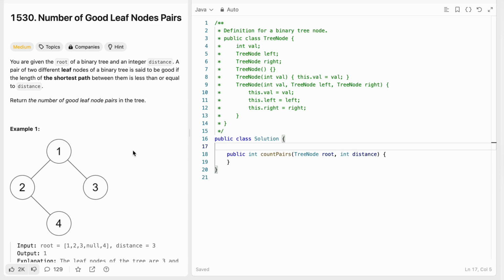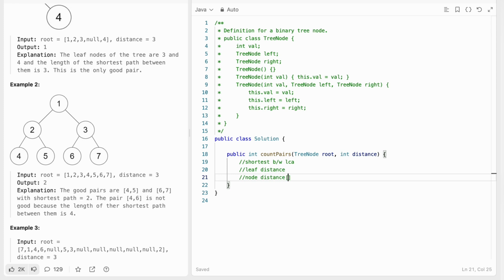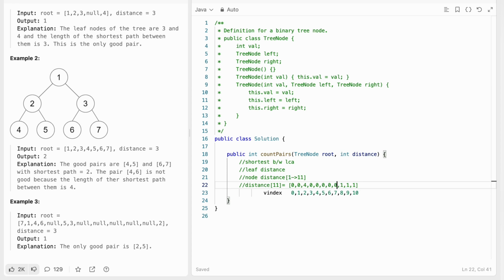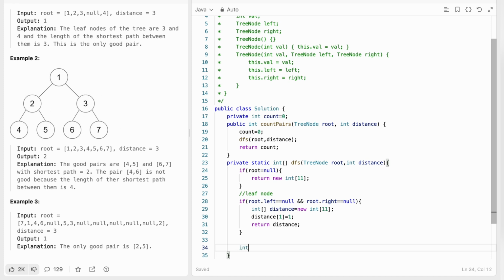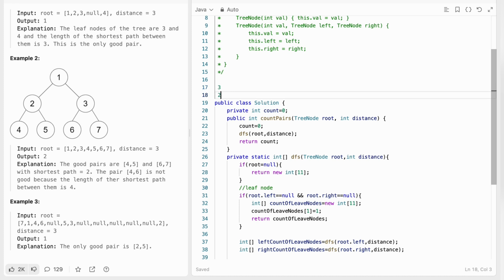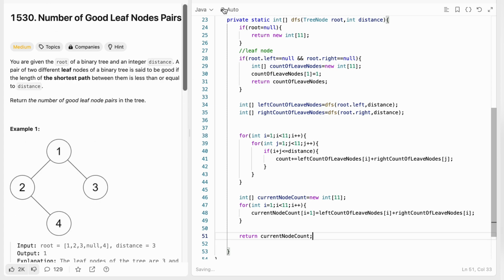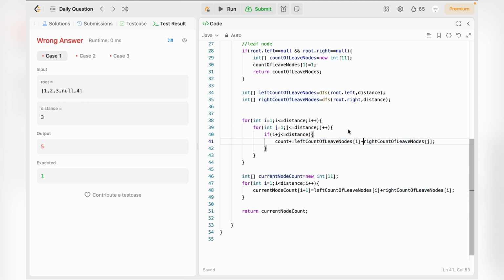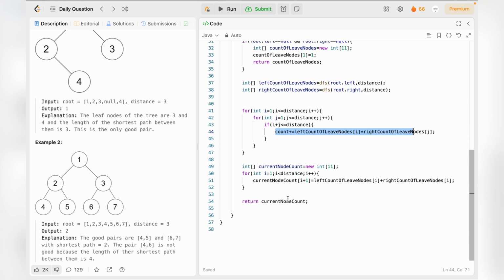1530. Number of Good Leaf Nodes Pairs